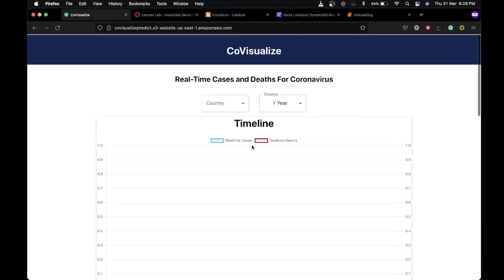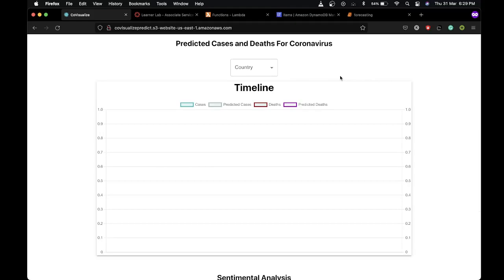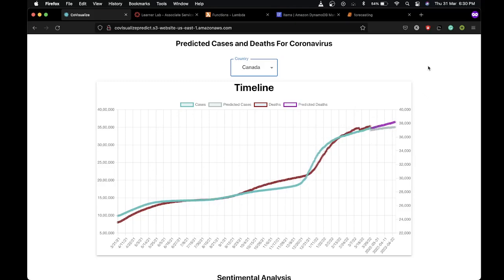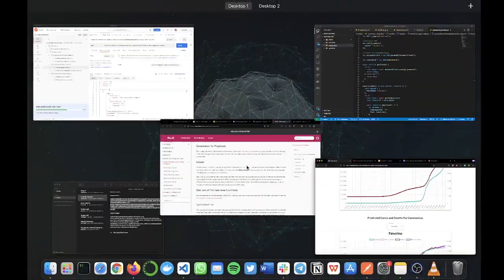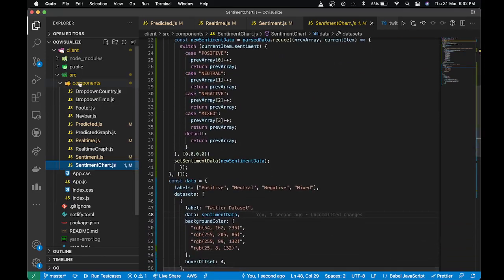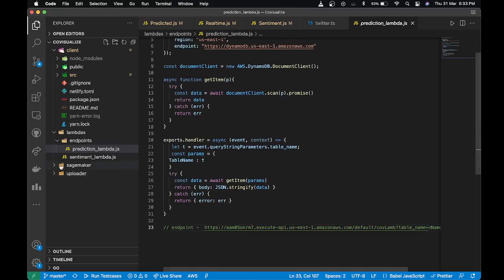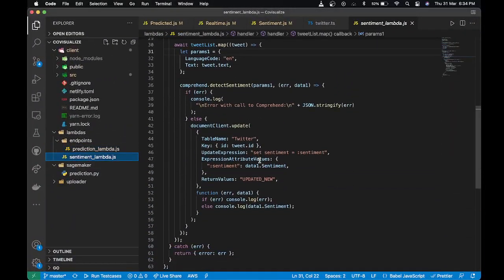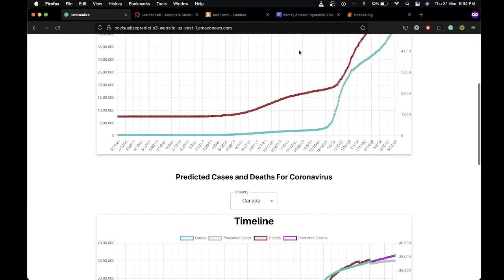Covisualize: Realtime COVID visualization and prediction